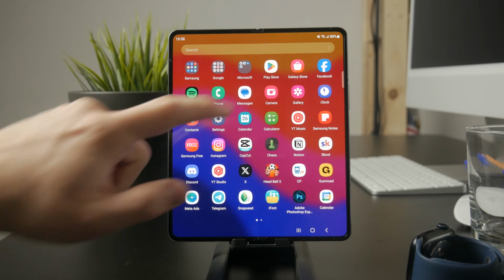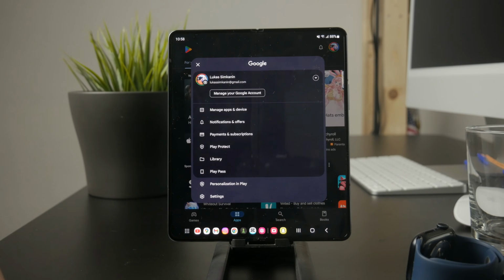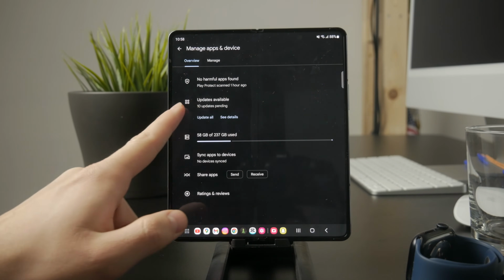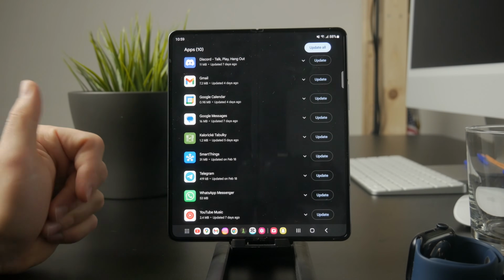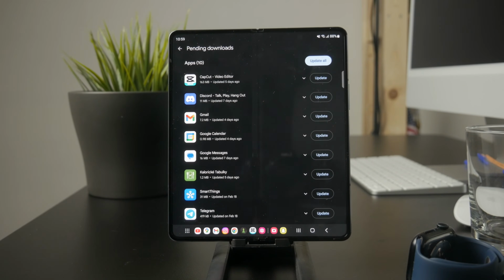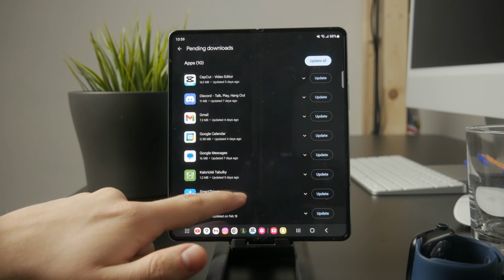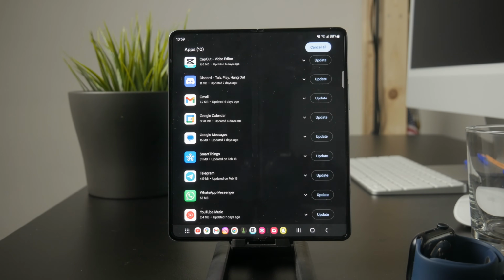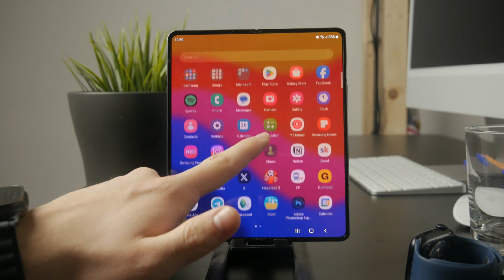How to Update Snapchat on Android (tutorial)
In this video, I'm going to talk about how you can go ahead and get the latest version of Snapchat by updating the app on your android device.